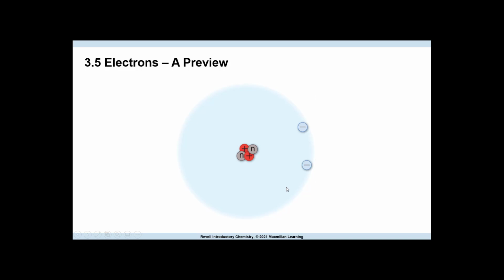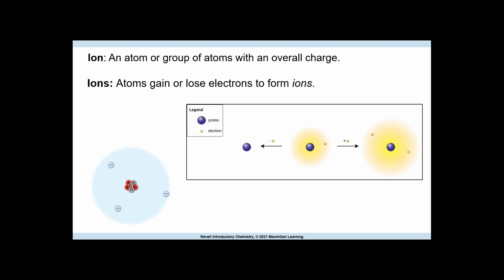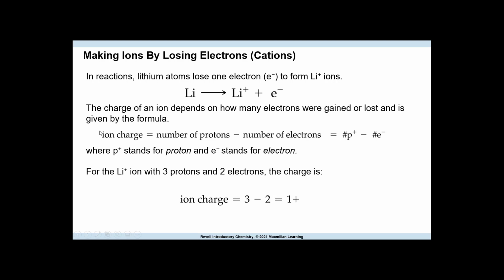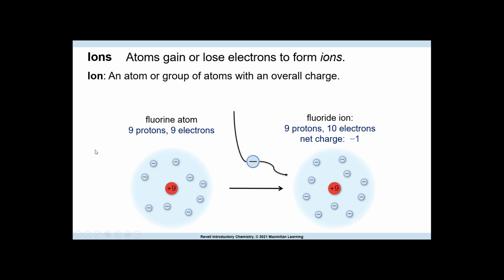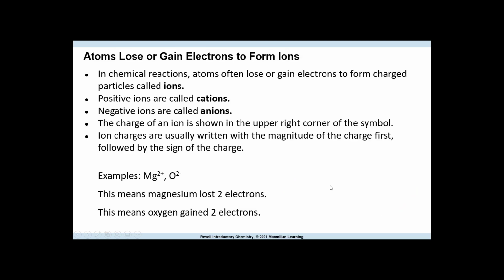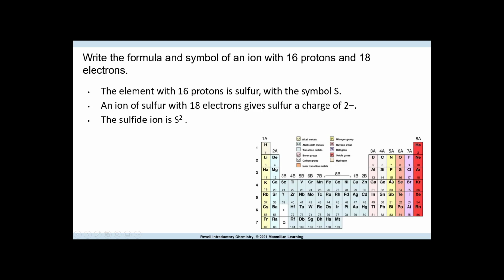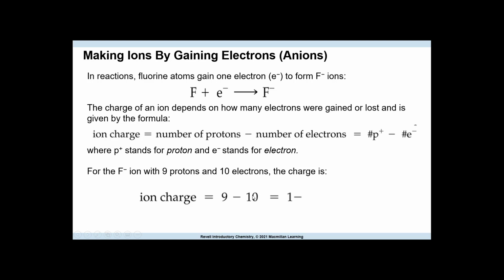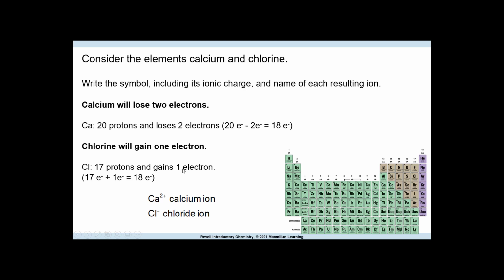CF10 3.5 Electrons_A Preview